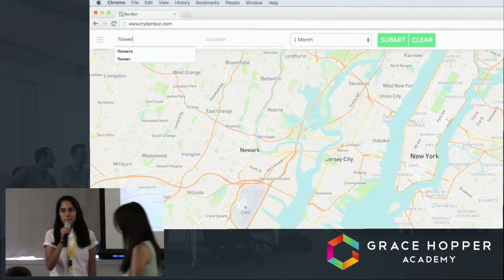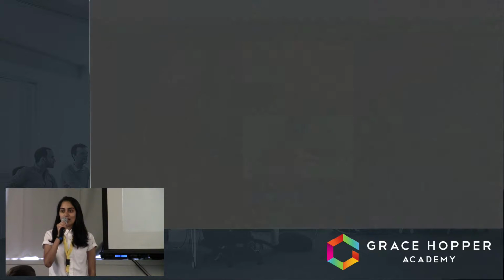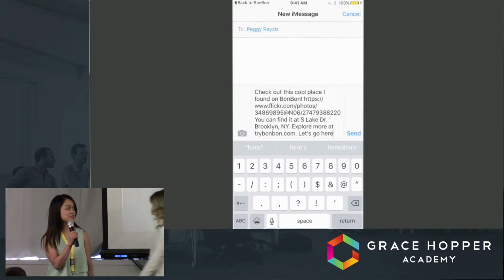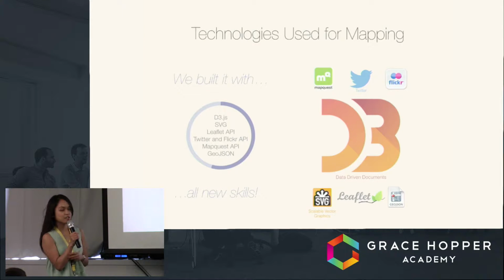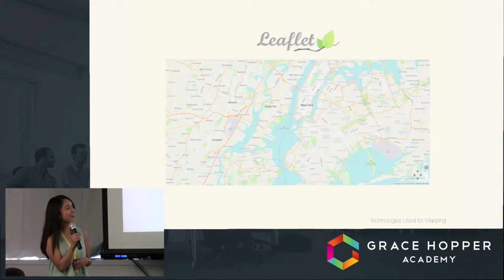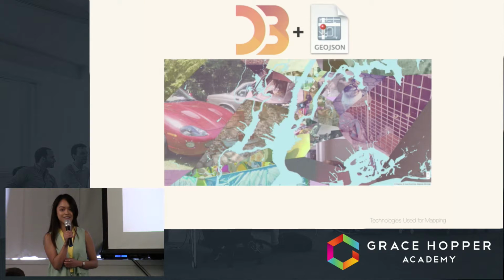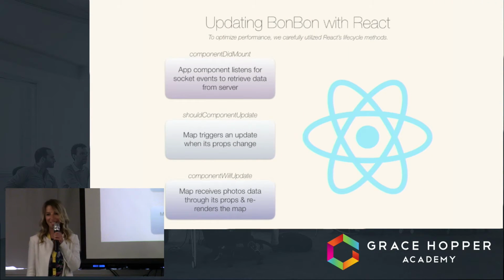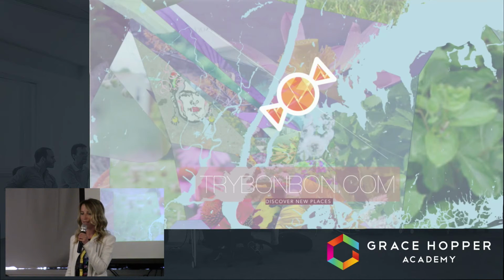Bon Bon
Grasshopper is a tool that developers can include in their applications to allow their users and customers to report any problems or issues they may experience while using the product or website. Developers place a few lines of our code in their app or website, which will give them the ability to collect data when their users report a problem. The developer can then log into our website to see all the bugs, problems, or issues their users reported visualized in a centralized dashboard.

Our app removes the often arduous, convoluted process of reporting a problem when a user or customer encounters a website or application that doesn’t function as expected. It gives them a direct path and communication channel that simultaneously provides a platform to voice their individual experience (or lack thereof) and grabs information pertinent to a developer. The details shared with the developer are intended to more quickly identify the environment where the problem occurred and offer insight into the root problem so the error can be resolved more rapidly.